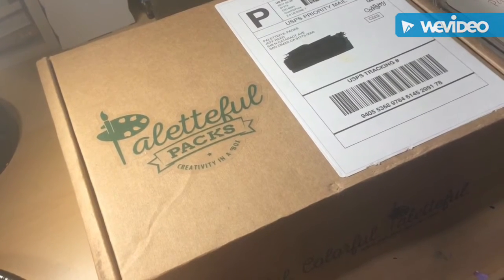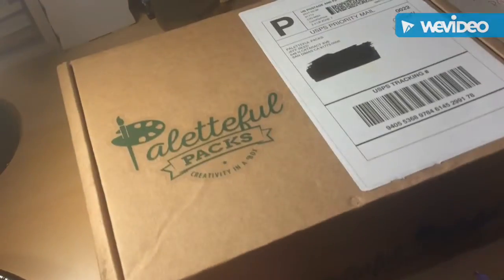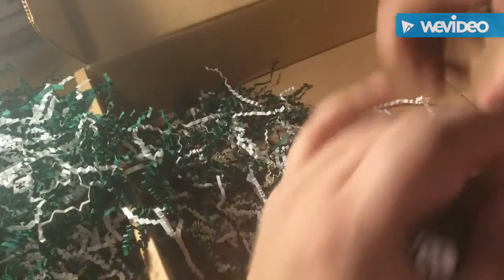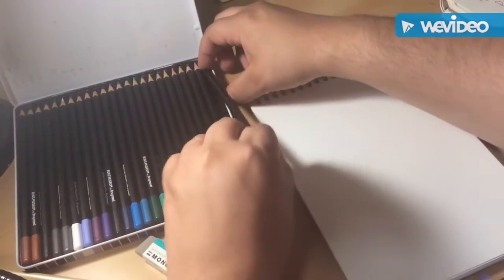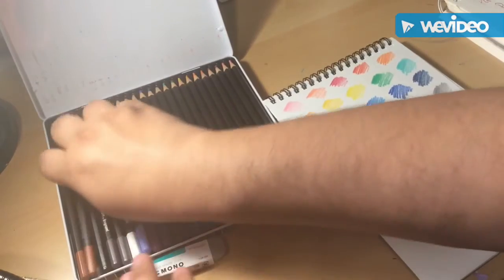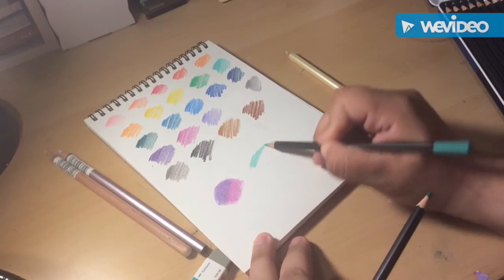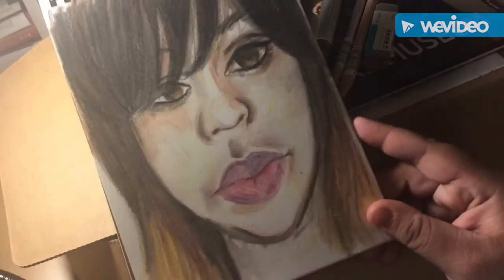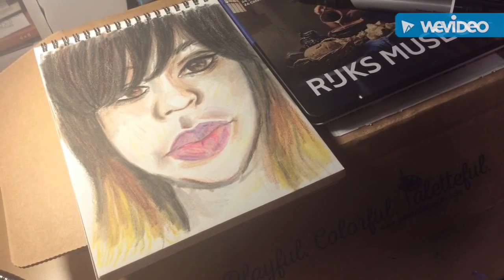Paletteful Packs Subscription Box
Review on the March Subscription Box from Paletteful Packs